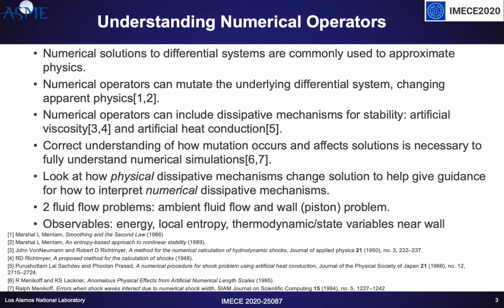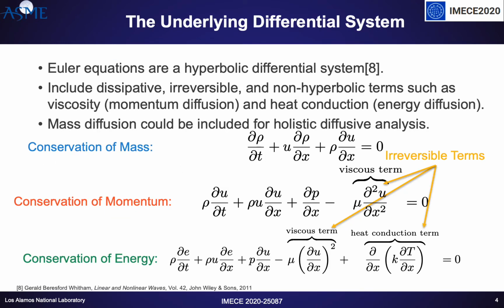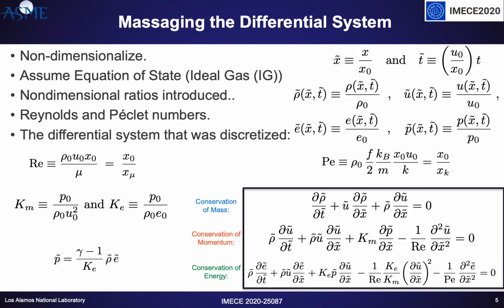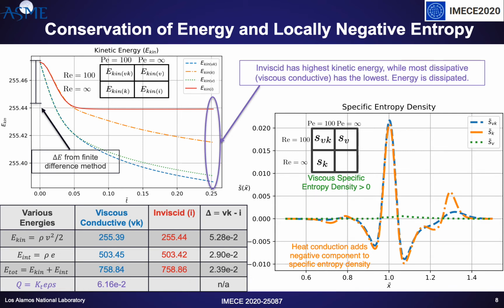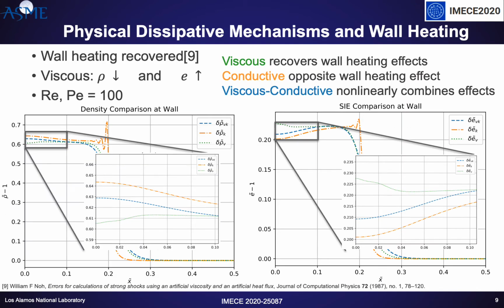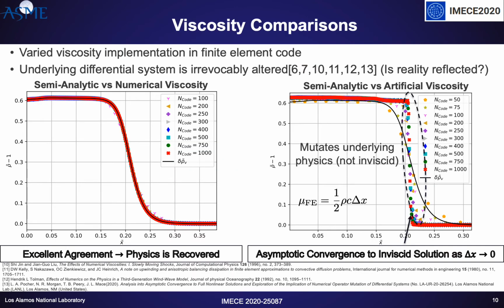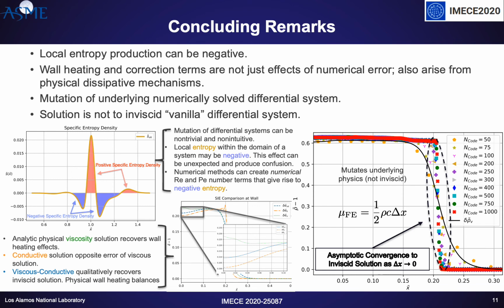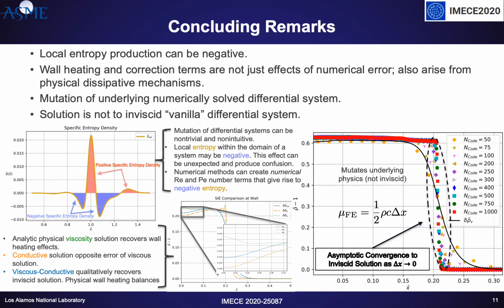IMECE 2020: Exploration of the Implication of Numerical Operator Mutation of Differential Systems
LA-UR-20-25127

The ability to employ the use of numerical algorithms in science, and thusly decision making processes, is dependent on the validity of those models and the level of trust that may be placed in them. The verification and quantification of error that may be present in computational models is thus an important aspect of computational physics. A differential system with physical dissipative mechanisms is solved using a high order finite difference method. The results of these simulations are compared to a robust, well-verified and validated, finite element code.
We seek to explore the mathematical physics implications of numerical operators. Most often, mathematical physics and numerical physics are developed independently and numerical results that are produced are post priori assigned physical significance. A motivation for an analysis comparing physical and numerical dissipation is that the true limit of zero dissipation is never recovered due to computational and physical feasibility. The implications of the use of dissipative, and other, numerical operators and how they mutate the numerical solution to the solution of a different differential system has not been explicitly explored and compared to modified analytic equations.
Prime examples of numerical dissipative methods are artificial viscosity and artificial heat conduction. Artificial heat conduction has been used since the 60s in order to ensure numerical stability. It is not as widespread as artificial viscosity, and is often used in conjunction with artificial viscosity to ensure numerical stability and ameliorate errors. In general, since its first use artificial viscosity has been used in order to smooth hydrodynamic flows and allow numerical solutions on the length scale of a mesh, as the inclusion of real viscosity is often not computationally or physically feasible due the length scales it acts on. This overestimation of the effect of viscosity misattributes numerical artifacts with a physical phenomenon.
Physical dissipative mechanisms are functions of the thermodynamic properties of a material. Many simulations performed treat fluids as inviscid which ignore physical dissipative mechanisms but use numerical dissipative mechanisms to ensure numerical stability. We seek to explore the disparity between these simulations with numerical dissipative mechanisms and simulations with physical dissipative mechanisms. This is done by exploring energy conservation, entropy production, and wall heating effects in the context of two problems: an ambient fluid, and a piston impinging on an ambient fluid.
Local and global entropy production and energy conservation are explored in the context of an ambient fluid problem. It is found that local entropy production may be negative, while the overall global entropy production still remains positive. In addition, it is noted that dissipation that is created via either a physical or a numerical operator may not be fully acknowledged or
understood in traditional entropy analysis due to certain terms approximating entropy producing or dissipative terms.
It is found that wall heating errors are recovered with a physical Re number in a viscous only wall problem simulation. In addition, with the inclusion of physical heat conduction, it is found that the viscous-conductive solution corrects for the wall heating error, as was done via numerical dissipation by Noh. The entropy producing effects of viscosity and heat conduction are physical objects that are not always accounted for in traditional numerical schemes. A numerical coefficient is used to ensure numerical stability which may not be physically reflective. In addition, sometimes the numerical coefficients for these dissipative mechanisms may not be explicitly implemented in the numerical algorithm, but may arise from the numerical discretization.
Lastly, it is shown that physical and numerical viscosity may reproduce the same solutions for sufficiently viscous mediums. Implications of numerical algorithm verification are explored by considering the resolution required to capture a physical viscosity that is not so finely resolved as to be too computationally expensive or require alternative physics to accurately capture.